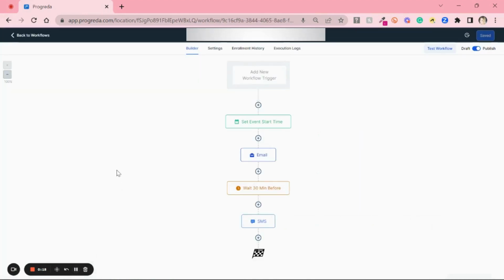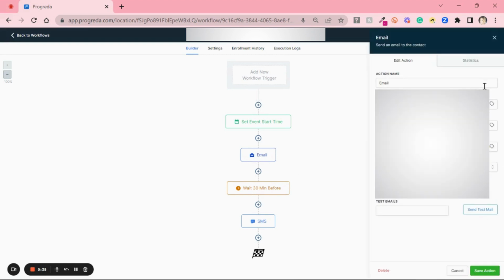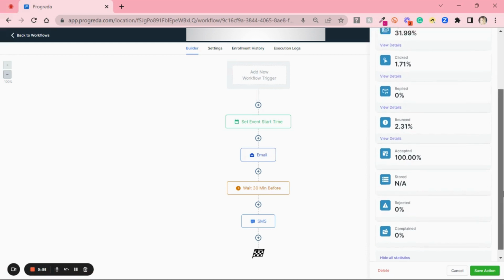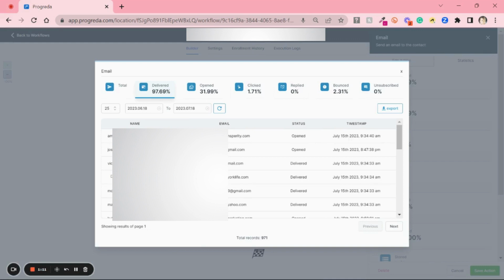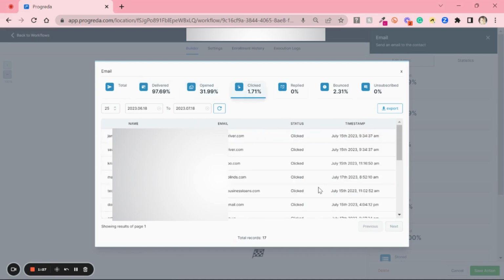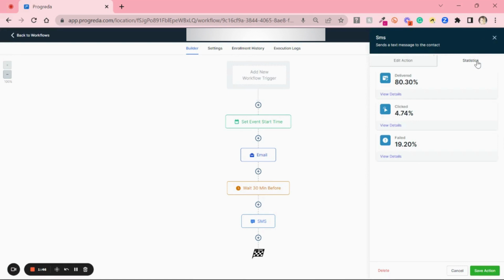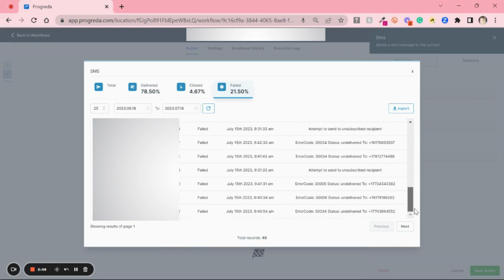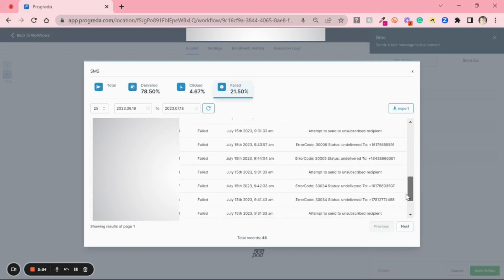How to review my workflow's statistics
In this video, I will show you how to check the statistics of any campaign you have sent through your workflows, whether it's an SMS campaign, email campaign, or a mix of both. I will guide you through the process step by step, starting from accessing the workflow and navigating to the statistics section. I will demonstrate how to view overall campaign results, such as delivery rates, open rates, and click rates. Additionally, I will show you how to access detailed information about individual recipients. Watch this video to gain valuable insights into your campaign performance inside PROGREDA and take immediate action if necessary.